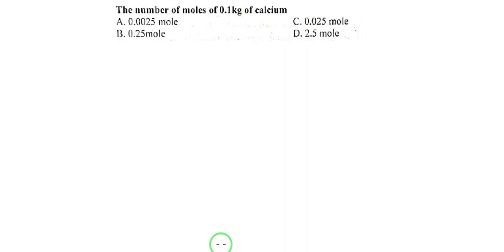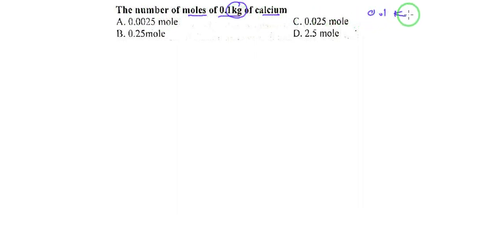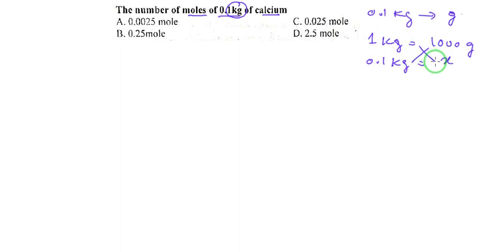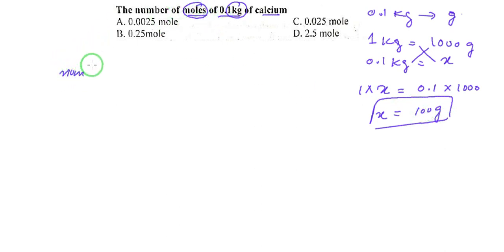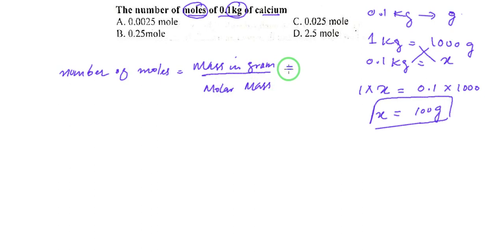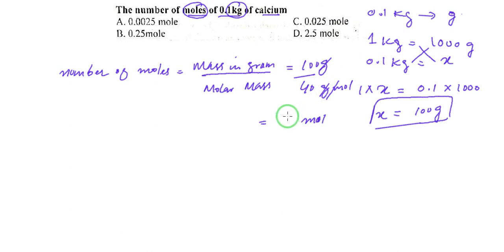The number of moles of 0.1 kg of Calcium : Stoichiometric calculation class 11